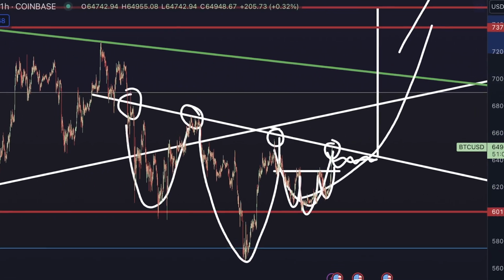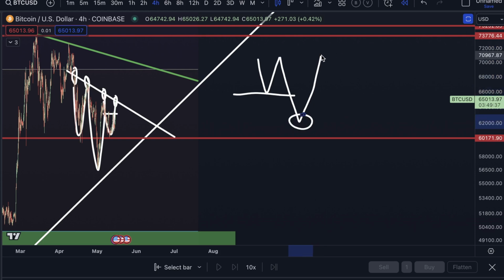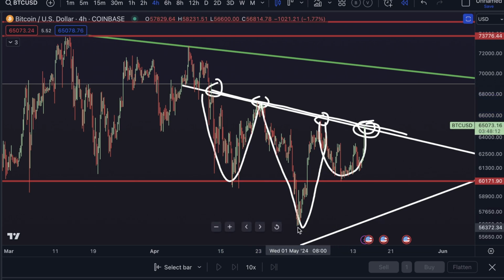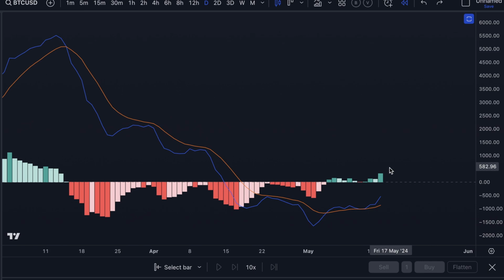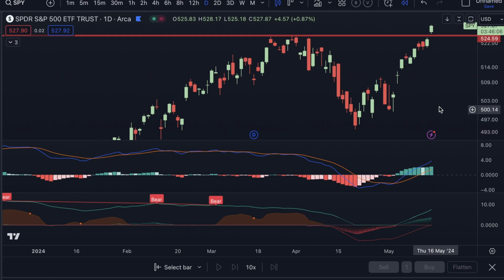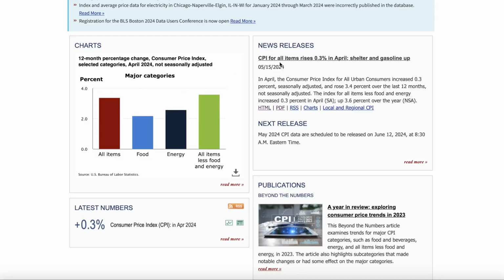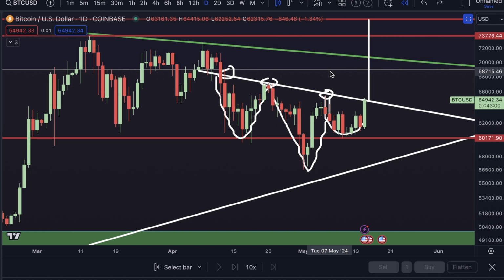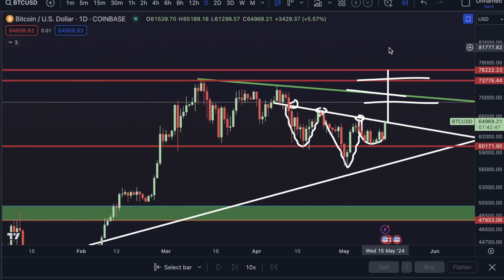$73,000 BITCOIN PRICE PREDICTION! Will This Inverse Head And Shoulders MOON Bitcoin?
A Major Bitcoin Pattern is repeating itself, could it send up to $73,000?

Sign up for BloFin NOW!! BloFin is the #1 Cryptocurrency exchange that is NON-KYC, uses industry leading security through Fireblocks as a custodian, and has over 300+ trading pairs!

Sign up for LUX ALGO and save 20%: Luxalgo.com/jebb

Check us out online: Cryptojebb.com

All CT2A alumni, please use one of these links to login to your CT2A. You may have to try both.

Then use this link to access CT2A!